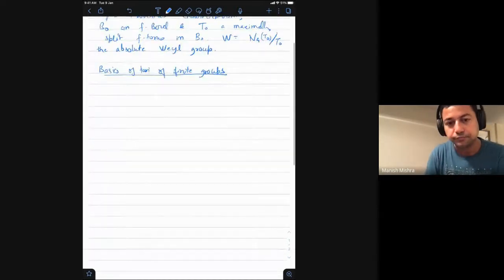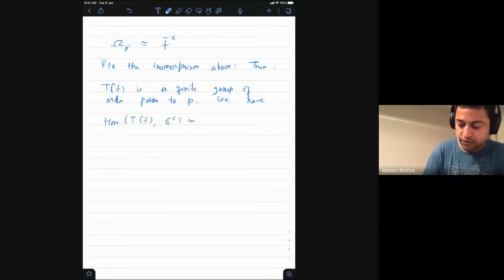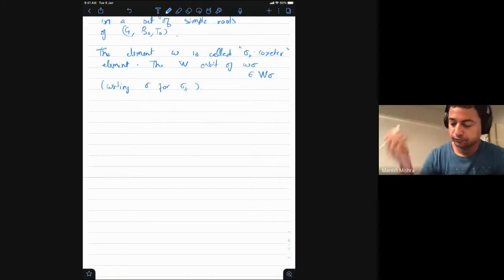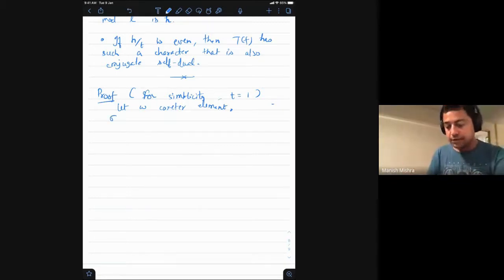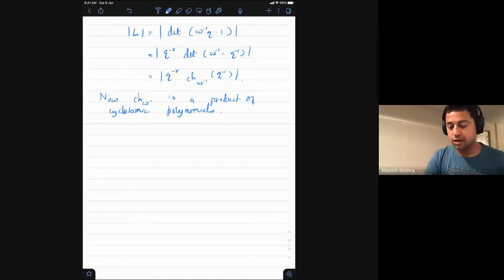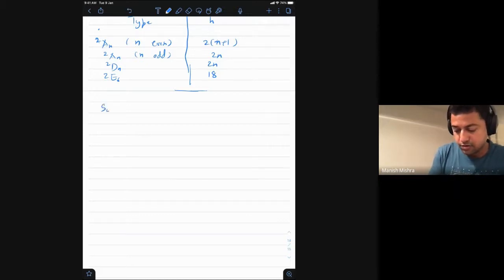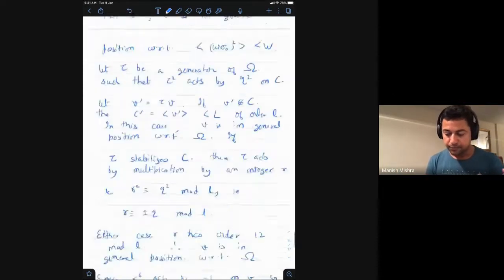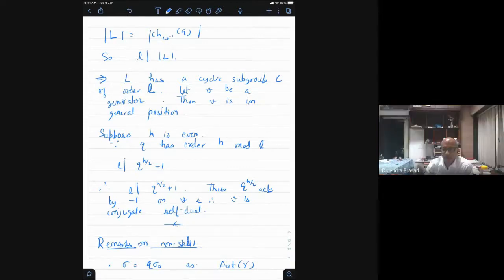Lecure7: August 21, 2021:Dr Manish Mishra, IISER Pune.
Speaker: Dr Manish Mishra, IISER Pune

Tittle: Supercuspidal representations for finite and p-adic groups

Schedule: August 21, 2021